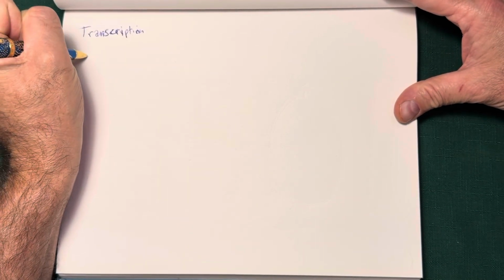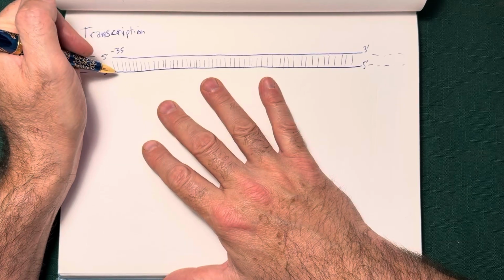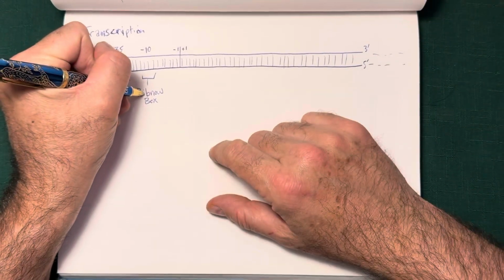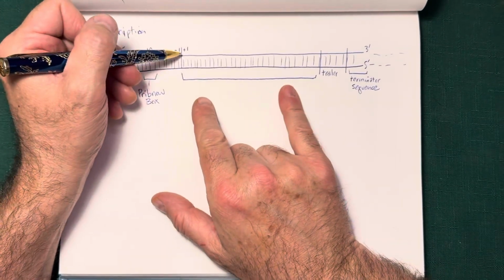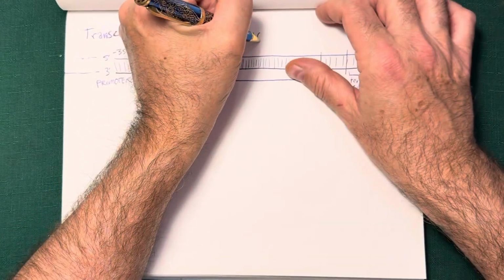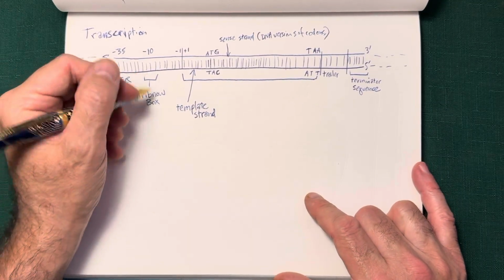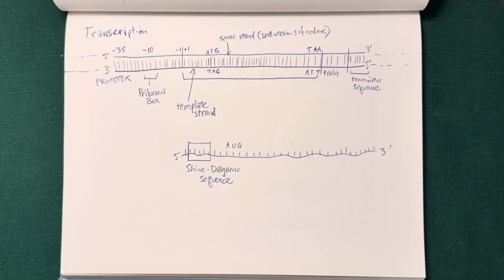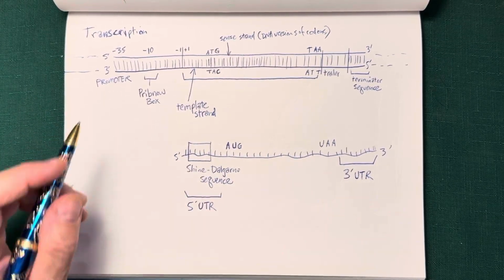Bacterial Transcription, key sequences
I diagram some key sequences found in bacterial transcription units and mRNA molecules, including promoter pribnowbox trailer, terminator, shinedalgarnosequence and 5’ and 3’ UTRs